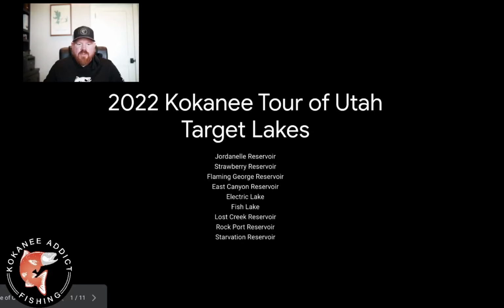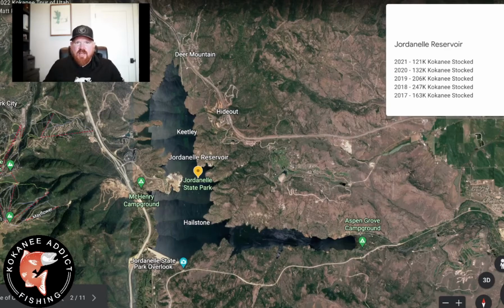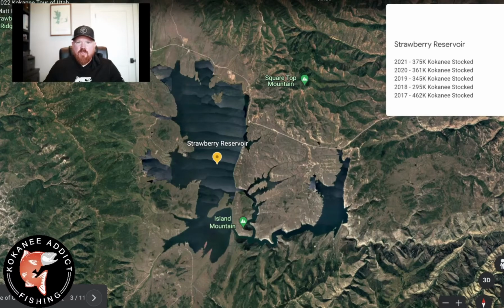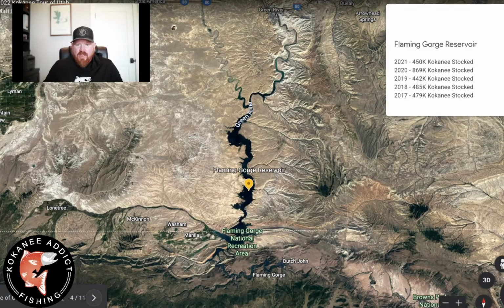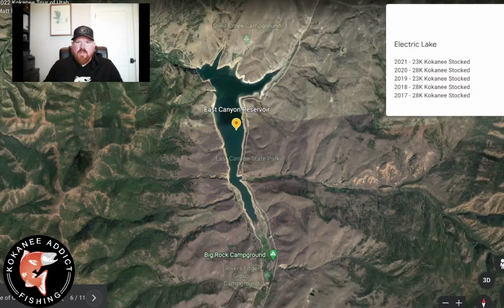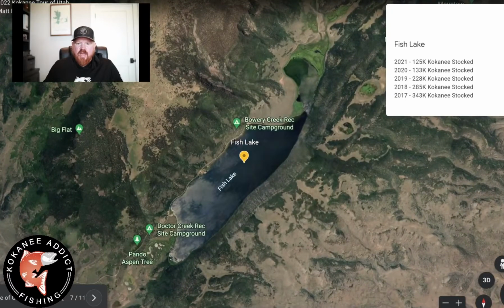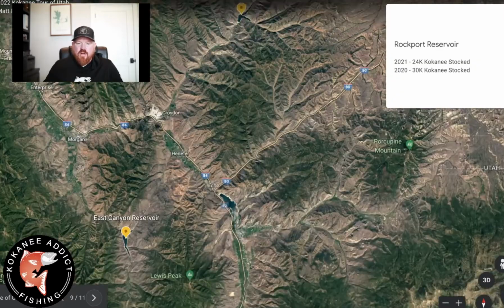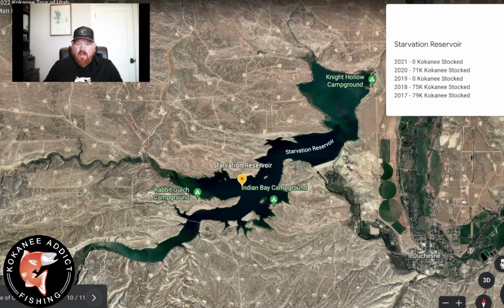2022 Kokanee Tour of Utah Announcement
I'm announcing the 2022 Kokanee Tour of Utah.  I'm excited to get out and target Kokanee at 9 of the top Kokanee Lakes in Utah.

Jordanelle Reservoir
Strawberry Reservoir
Flaming George Reservoir
East Canyon Reservoir
Electric Lake
Fish Lake
Lost Creek Reservoir
Rock Port Reservoir
Starvation Reservoir